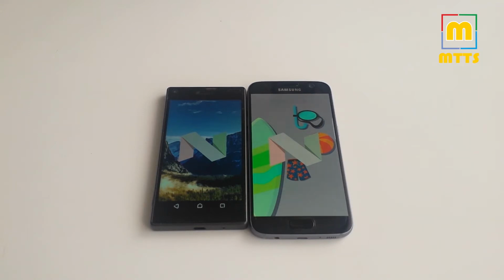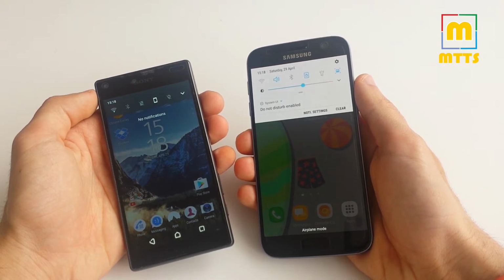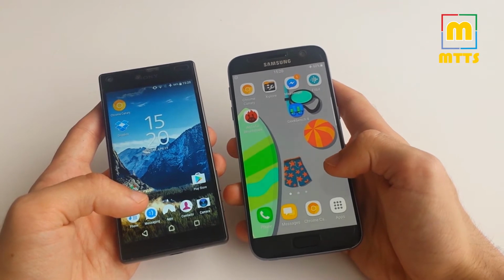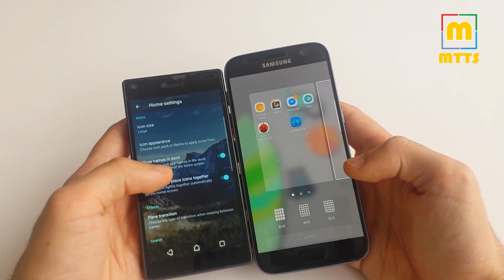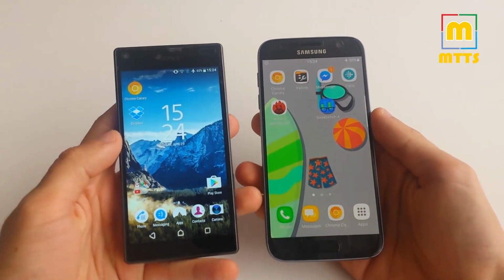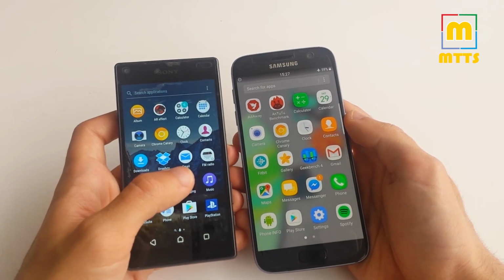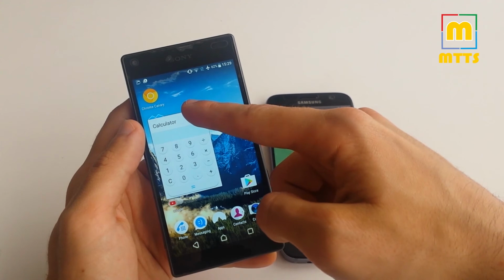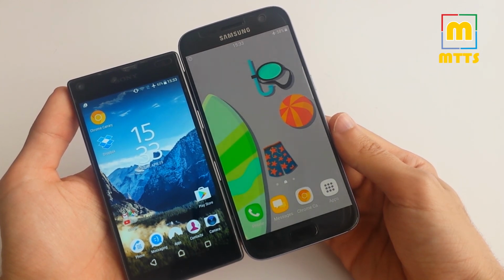Samsung vs. Sony - Android 7 Nougat Implementation - Head to Head Comparison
Hi everybody, in this video I'll compare the Samsung and the Sony implementations of the latest Android 7.0 Nougat. We have a the very customized TouchWiz Interface on the Samsung vs. an almost stock-like experience on the Sony device.